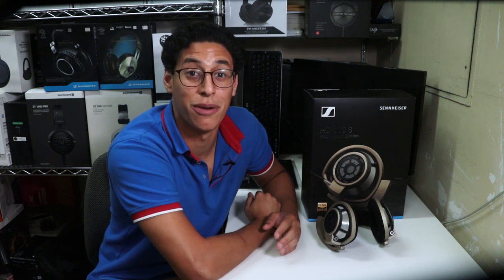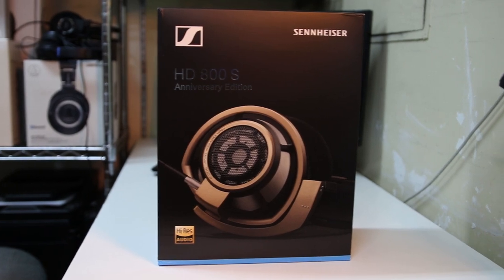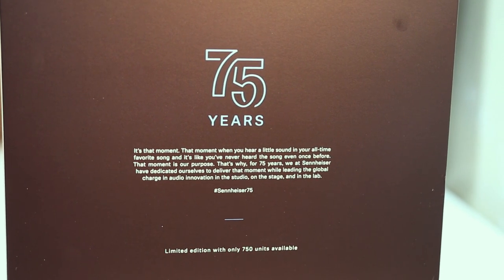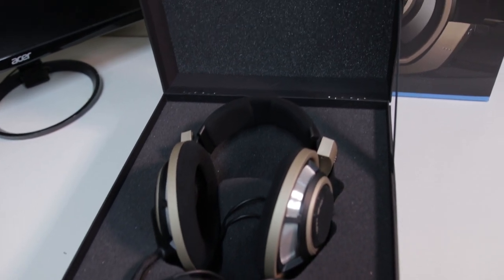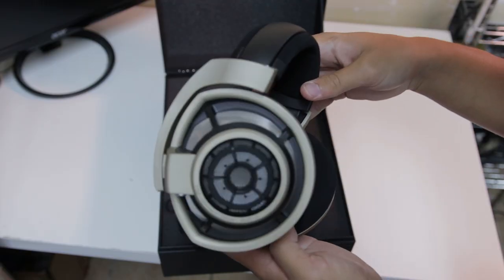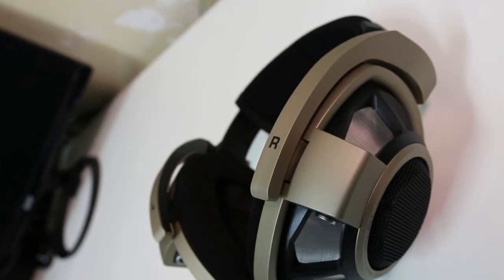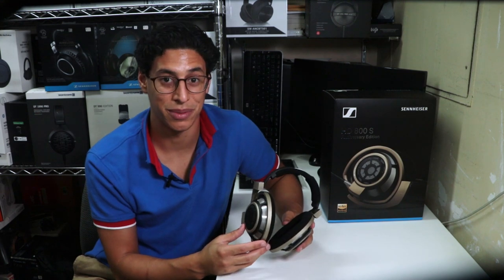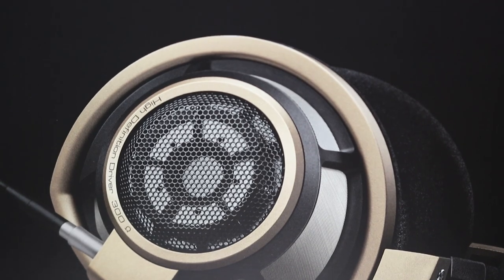FIRST LOOK Sennheiser HD 800S Limited Anniversary Edition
You can order Sennheiser HD 800S Limited Anniversary Edition at Audio46 We also carry the HD 800S in black Please call , live chat, email us or visit our NYC store should you need help from our expert customer support team

DAC /Amplifiers.